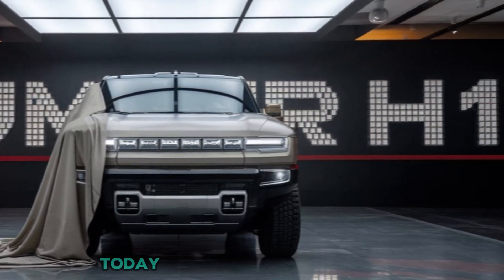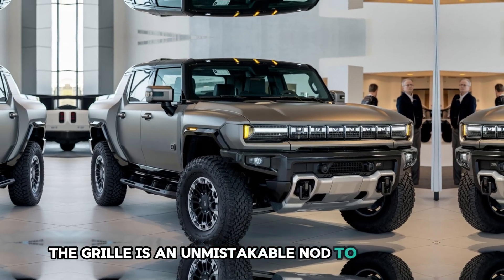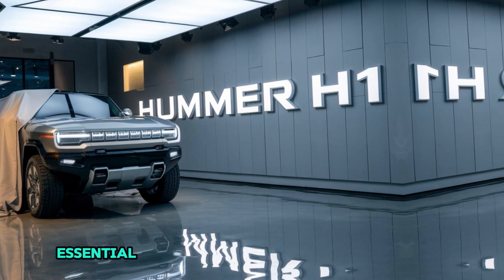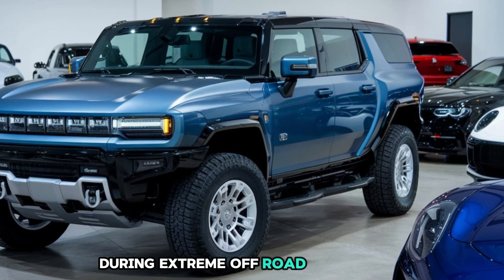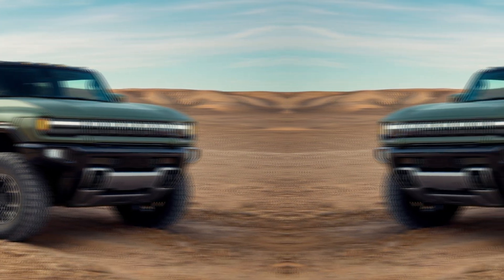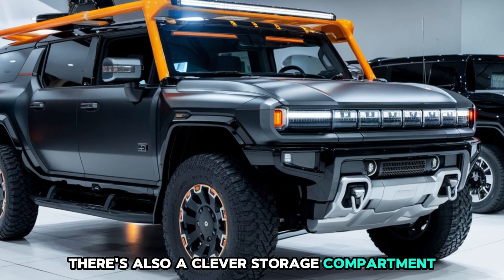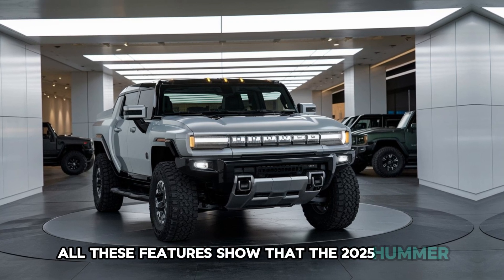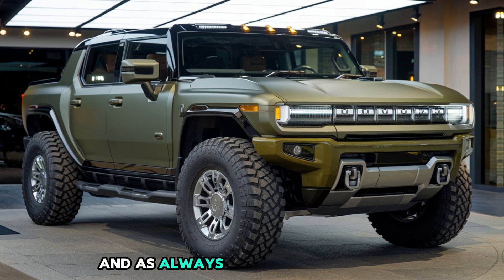Is the 2025 Hummer H1 the King of All-Terrain Vehicles?"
Get ready to experience the ultimate off-road beast: the *2025 Hummer H1*! 🚙💥 In this video, we take a closer look at the modern revival of this iconic vehicle, blending rugged power with cutting-edge technology. Whether you're an adventure enthusiast or a fan of automotive innovation, this video showcases everything you need to know about the 2025 Hummer H1.

1. The bold design and features of the 2025 Hummer H1.
2. Advanced performance and off-road capabilities.
3. Cutting-edge technology and interior upgrades.
4. Eco-conscious innovations in the new model.
5. Why the 2025 Hummer H1 is the ultimate all-terrain vehicle.

Join us as we explore how this legendary vehicle is redefining strength, style, and sustainability. 🚗✨

COVER TITLES ;

"The 2025 Hummer H1: A Legendary Comeback"
"2025 Hummer H1: The Ultimate Off-Road Beast"
"Hummer H1 2025: A Bold Fusion of Power and Innovation"
"Why the 2025 Hummer H1 is the Future of Rugged Luxury"
"2025 Hummer H1 Review: Features, Performance, and More!"
"The Icon Returns: Inside the 2025 Hummer H1"
"Unstoppable Power: 2025 Hummer H1 Full Breakdown"
"How the 2025 Hummer H1 Redefines Off-Roading"
"2025 Hummer H1: Specs, Upgrades, and First Look!"